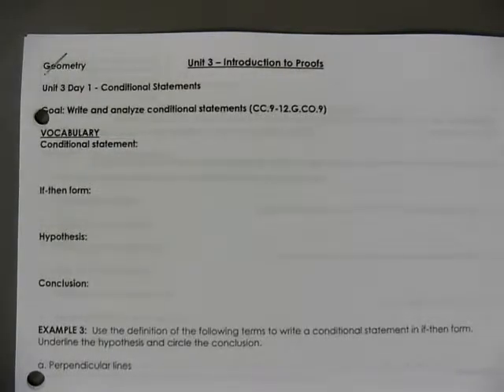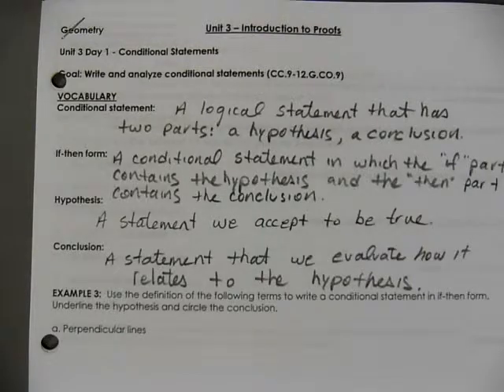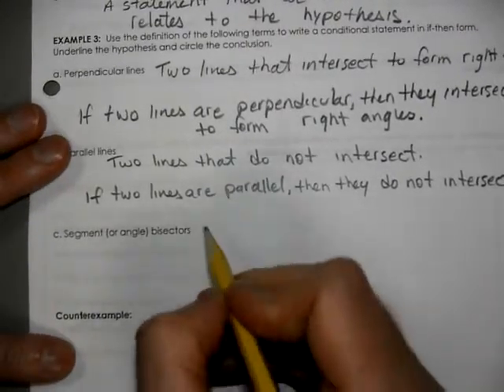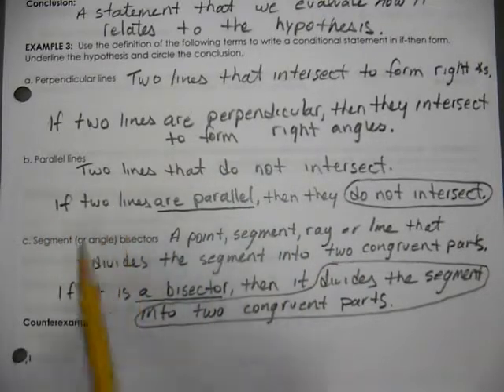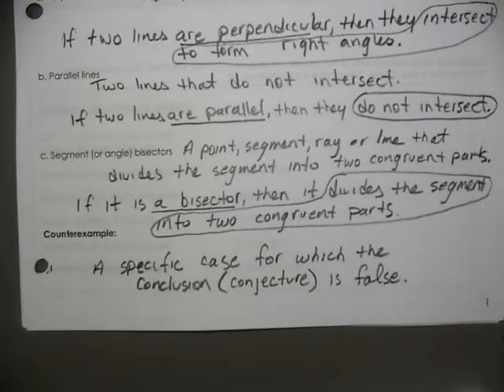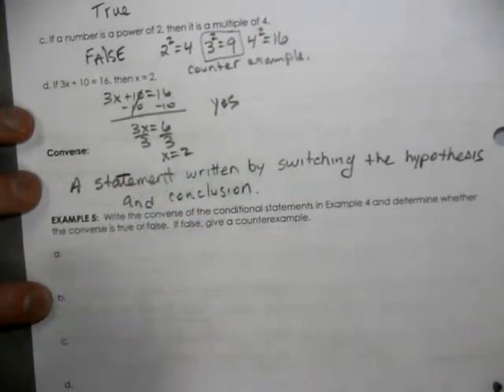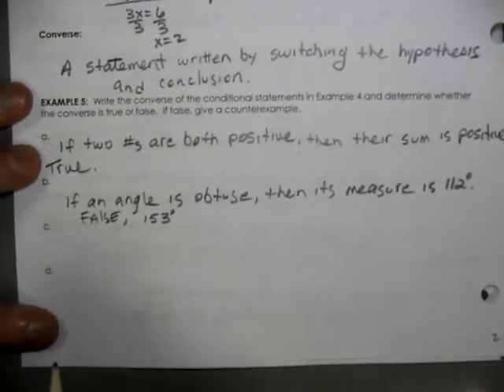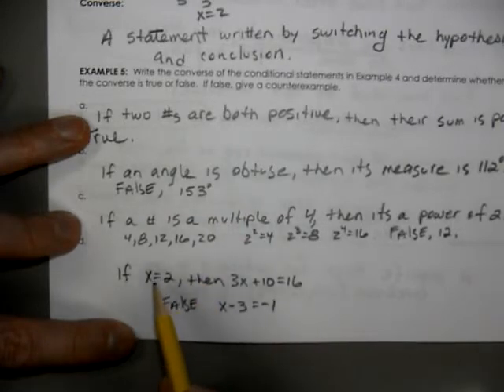Geo Unit 3 day 1 Conditional Statements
Conditional Statements, counter example, converse